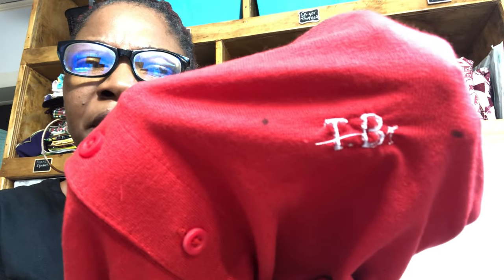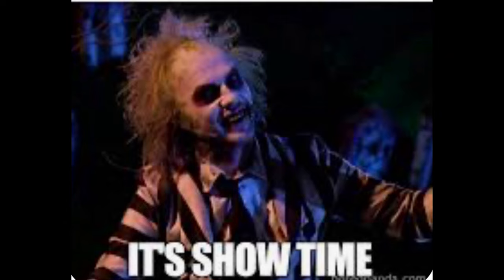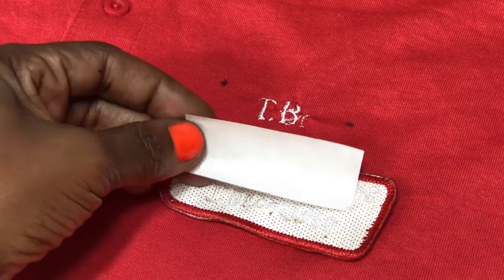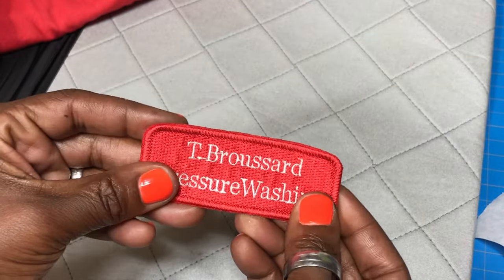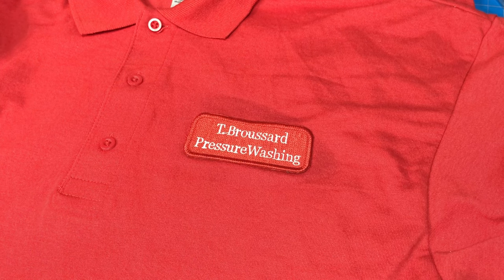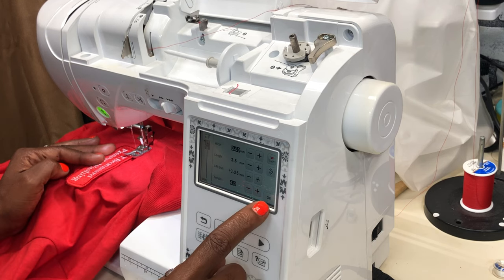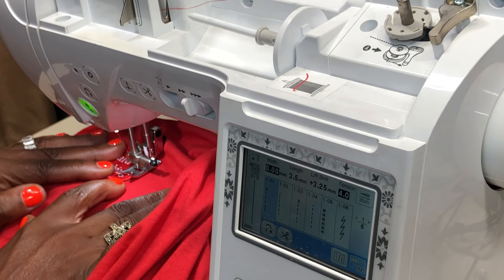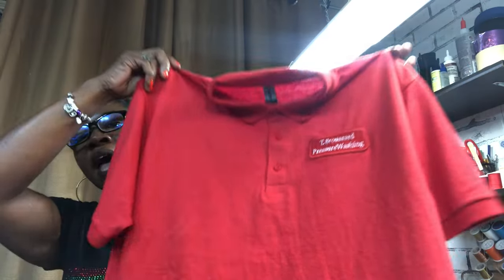“FAKE” It till “YOU” Make it/ Machine Embroidery [HACKS]/Money saving Tips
Have you had to, fake it until you make in your small business? Let’s put this HACK to the test and see what happens. I will show you how I saved a shirt from bad embroidery 🧵 stitches. I used my Brother PR680W multi-needle embroidery machine to stitch out a design on a shirt and messed it up! I will show you how I fixed it and the steps I have taking to save my business and save money. When you are a small business with limited inventory and money, however, you still need to show your work. Well, tune into this video for my tips, tricks, and hacks on how to fix those bad stitches and maximize on your products. These are budget friendly hacks you can use.

Heat N Bond Ultra Hold
BEACON Fabri-Tac Premium Fabric Glue
Tulip Permanent Nontoxic Fabric Markers
Steamfast SF-717 Mini Steam Iron
Ruibo Magnetic Ironing Mat
Brother Embroidery Machine, SE1950

If you like this content, please check out some of my playlist and videos listed below for more creative tips and tricks about sewing and embroidery. I have created several playlists to fit your beginner needs. If you have any questions about any of the content displayed here, please leave a comment under the video and I will respond at my earliest convenience.

About Me:
Hello, my name is Rachel. This channel was created in 2016; however, I did not post any videos until Feb. 2021. I just wanted to document my love for sewing (as a beginner), crafts, embroidery, hair, sublimation, and to teach others what I have learned so far in this crafting space. I normally try to show you beginner friendly and budget friendly projects, so you can make beautiful and extraordinary things. If you like to work with your hands and create new and exciting things, then you have come to right place. Thank you for joining the channel and watching the content. I appreciate you and your time.

Happy Mail: Unbiased LLC
 Crowley, La. 70527

* 💜FACEBOOK GROUP Join my FB Group for more exclusive tips and tricks.

* 💜AMAZON WISHLIST

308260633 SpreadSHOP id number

** I have used all items listed above and below. I only recommend products that have been successful for me.